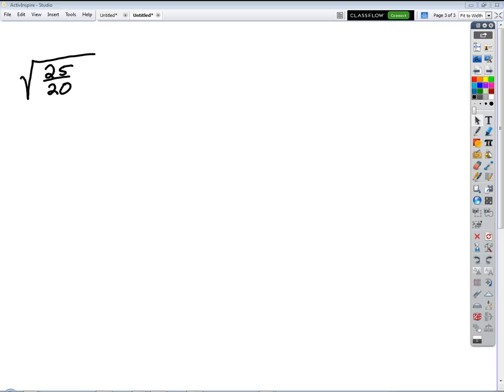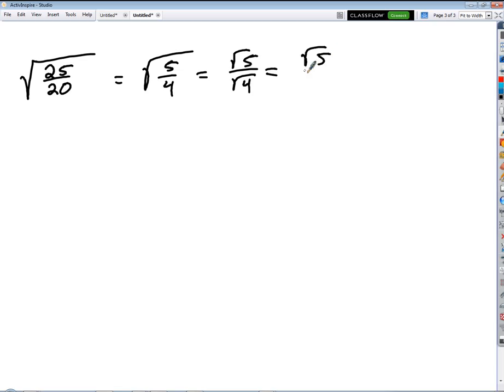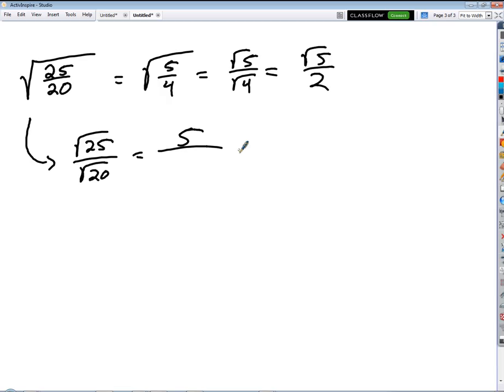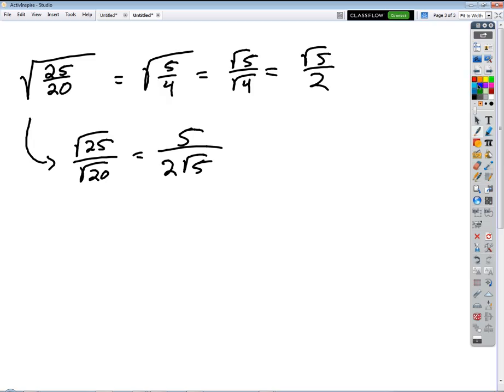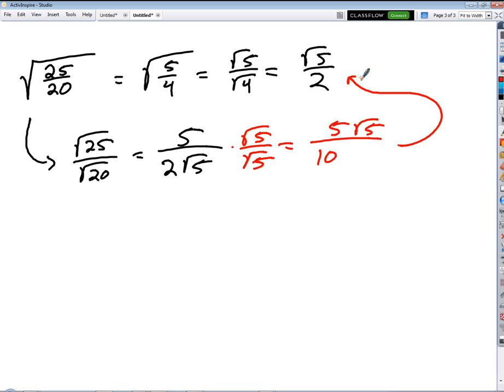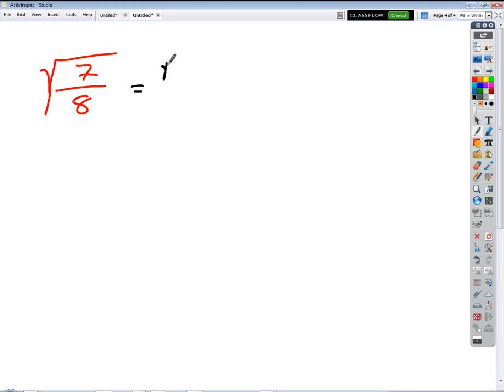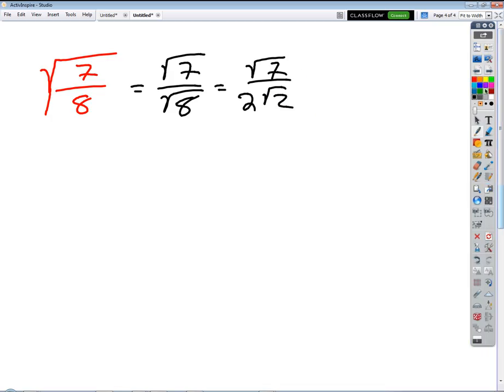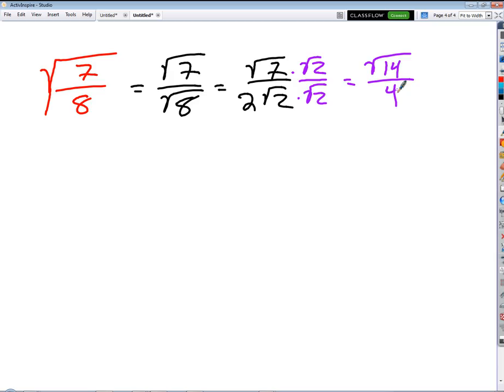Simplifying Radicals pt 2 2015-09-22